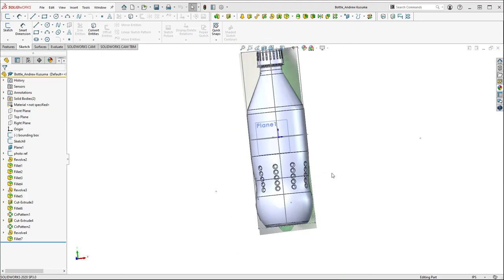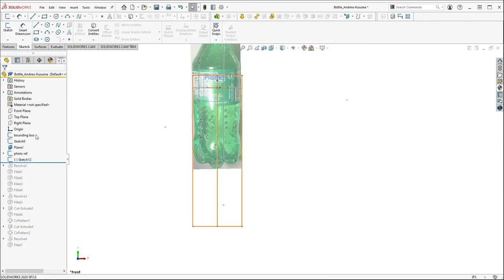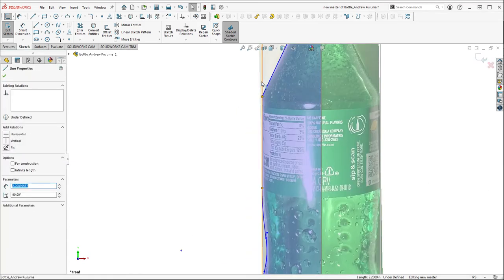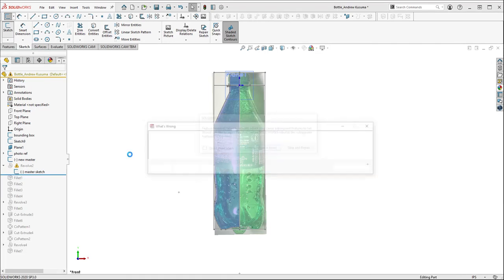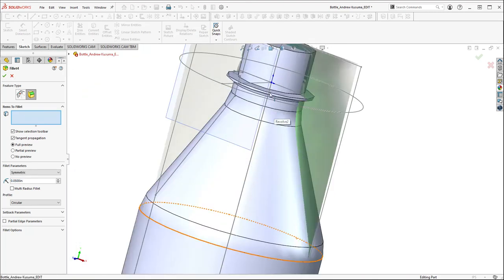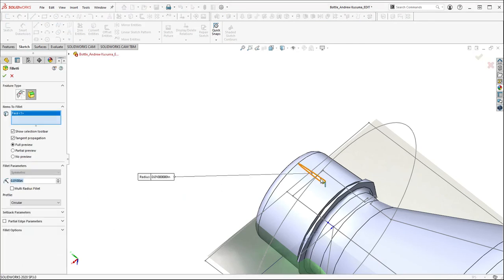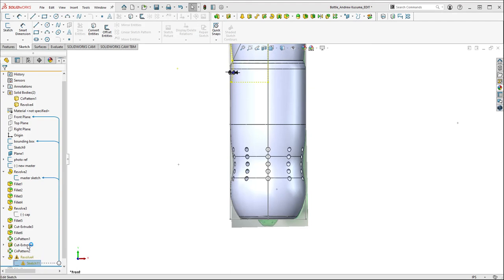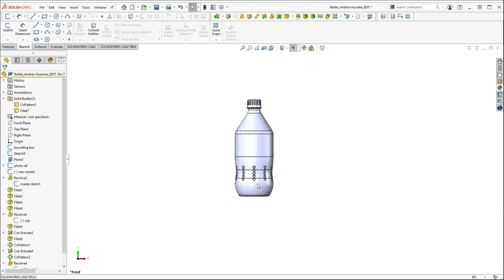Add Master and Relocate 2020 09 14